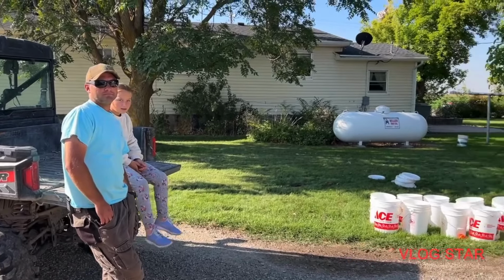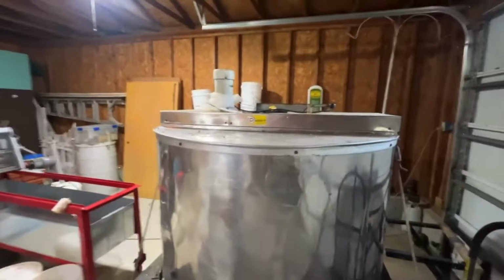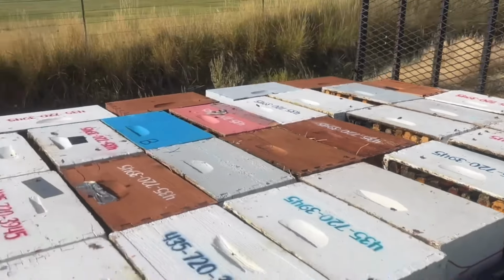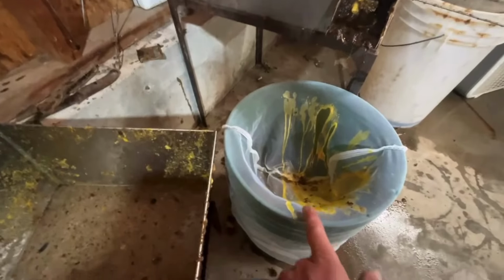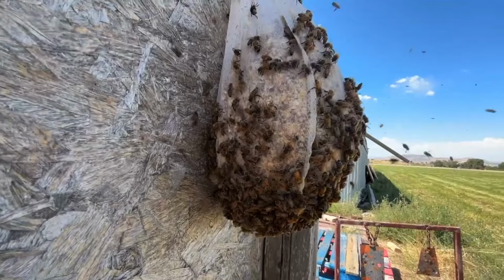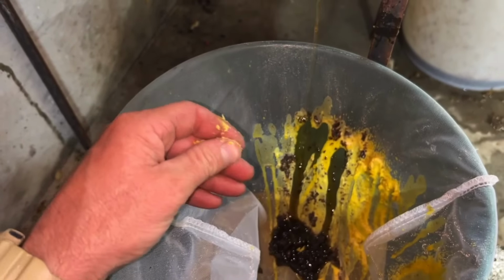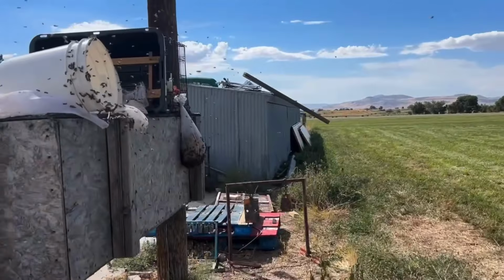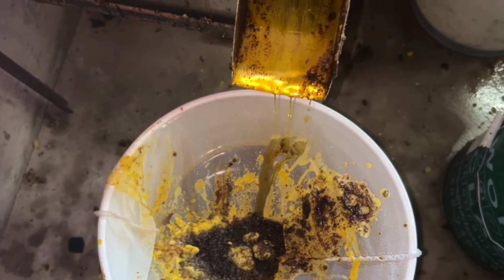815lbs of honey and Wax processing Part 2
Harvesting 815lbs of honey